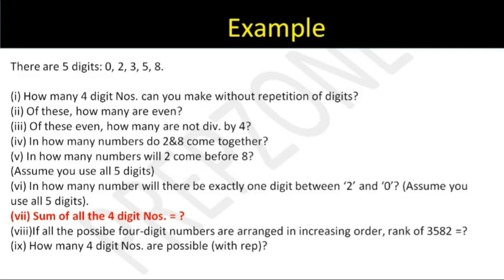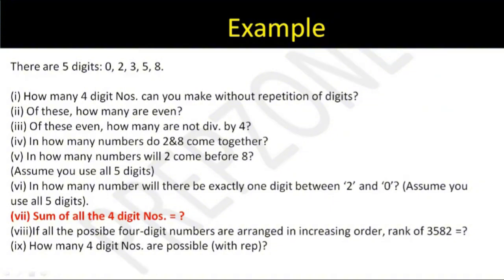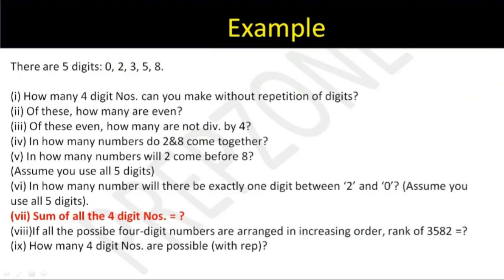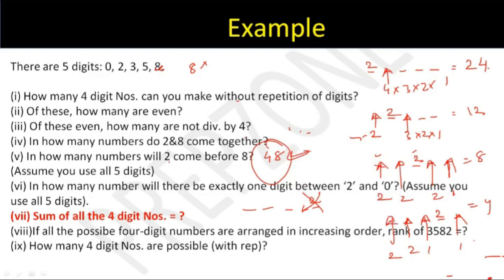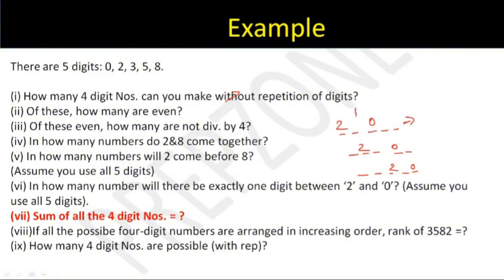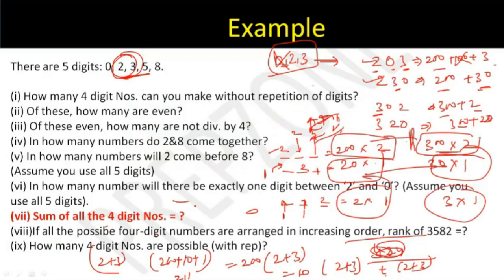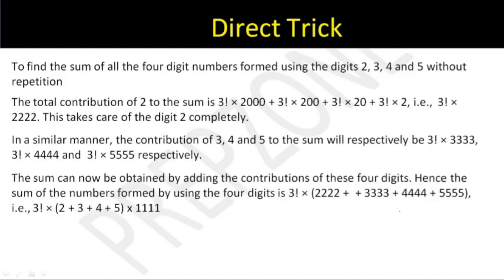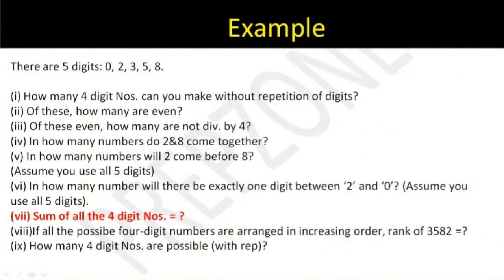Modern Maths - Permutations and Combinations | Lesson 2 | FREE Advanced QA Course for CAT 2024